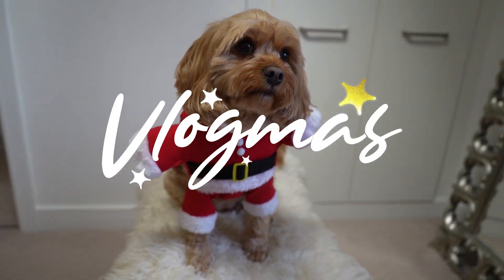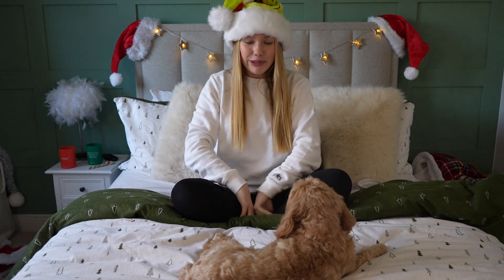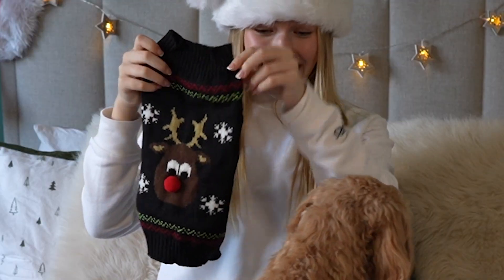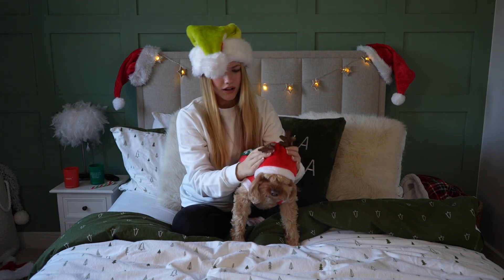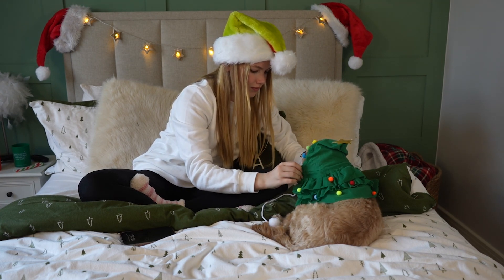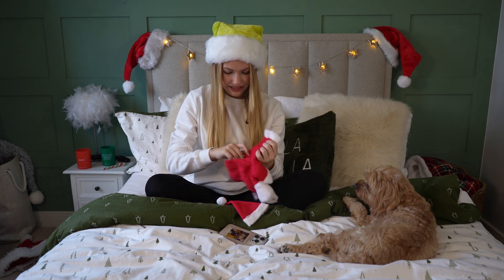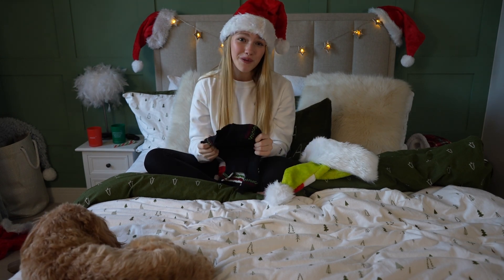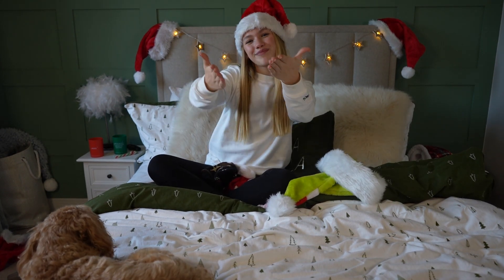DOG CHRISTMAS FASHION HAUL | VLOGMAS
Heyyyyyyyy! 🥰

As you all know I'm obsessed with my dog Ruby. She says hi! 🐶 After decorating my room and the Primark haul, she's next up to get into the Christmas spirit! 🎅 What's your favourite outfit? 👀

Love you lots, Freya xxx